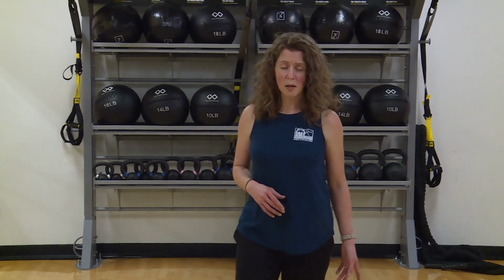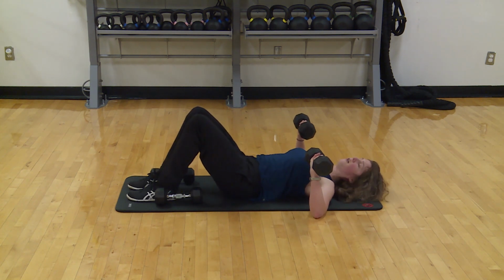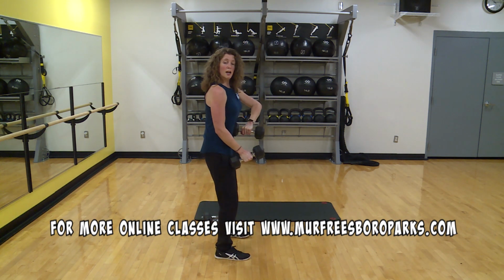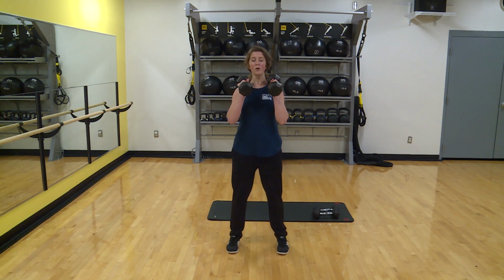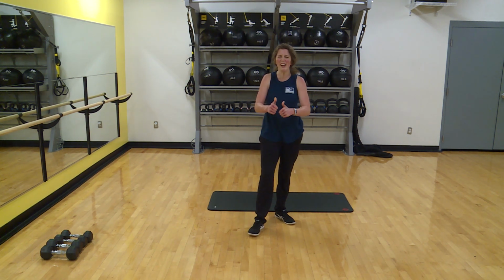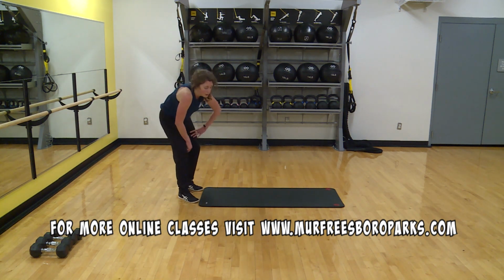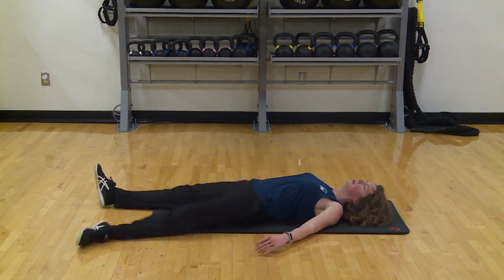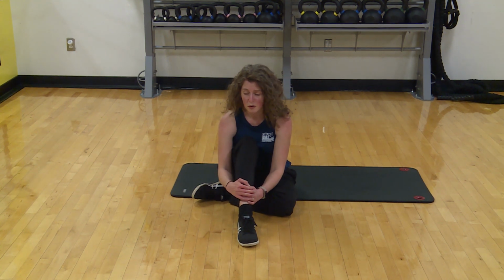Total Body Workout 2 (with weights)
Join Allison Davidson from the Murfreesboro Parks and Recreation Department for this total body workout class.